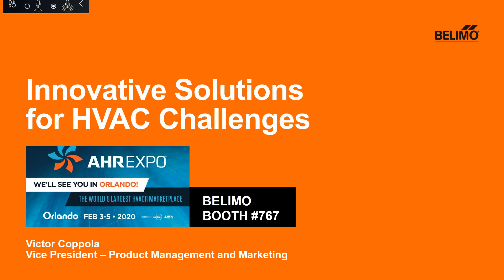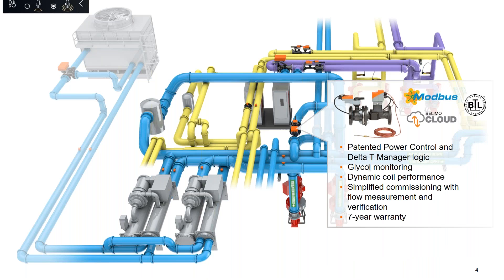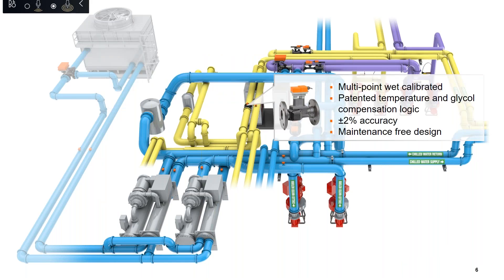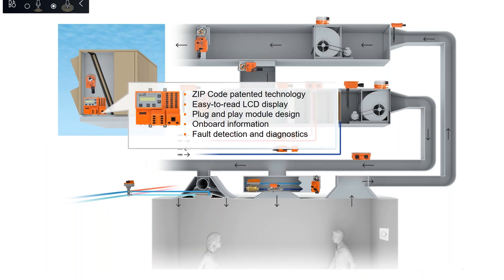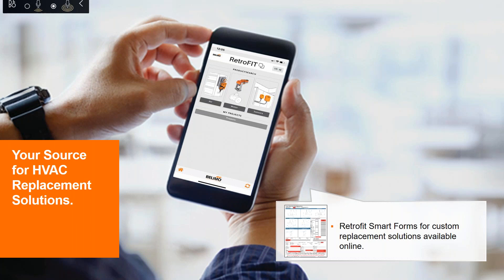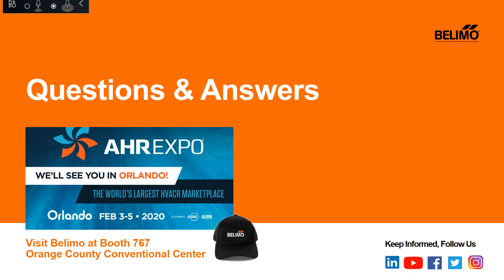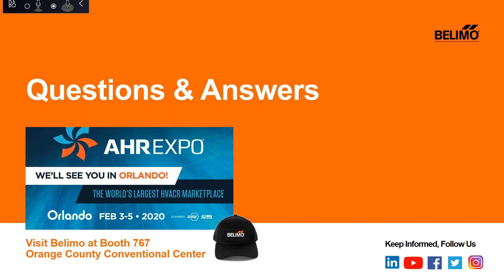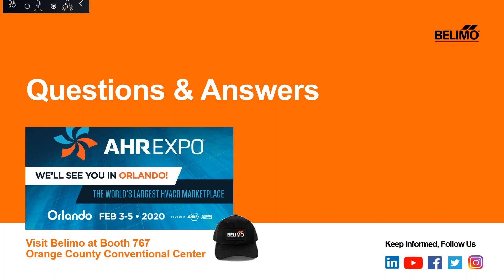Webinar: AHR 2020 Overview Innovative Solutions to HVAC Challenges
At Belimo it is our mission to deliver exceptional customer value through innovative products, outstanding customer support, and world-class manufacturing and logistics. In this webinar, you will learn about the innovation solutions from Belimo that help improve comfort, energy efficiency, safety, ease of installation, and maintenance in buildings. These solutions will be showcased at the AHR Expo, February 3-5 in Orlando, FL at the Orange County Convention Center. To learn more, please visit us at Booth 767.